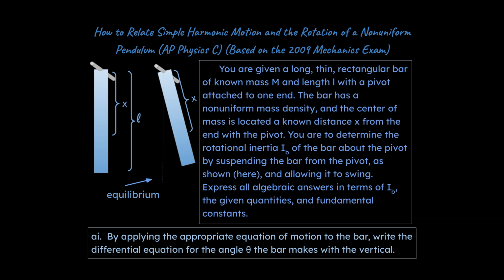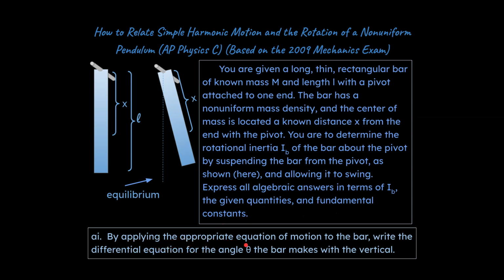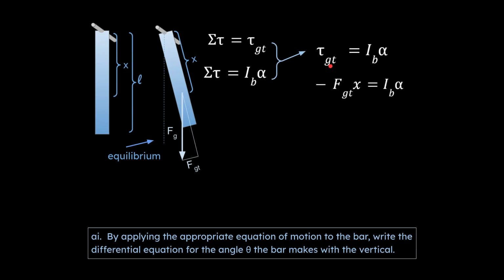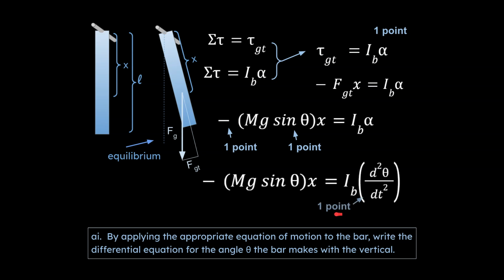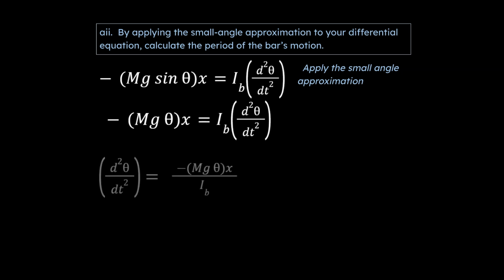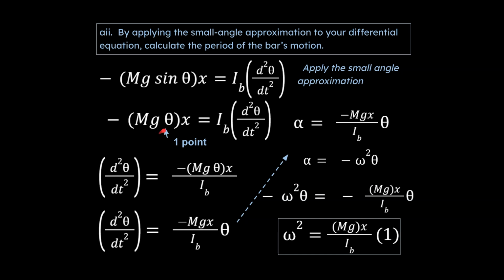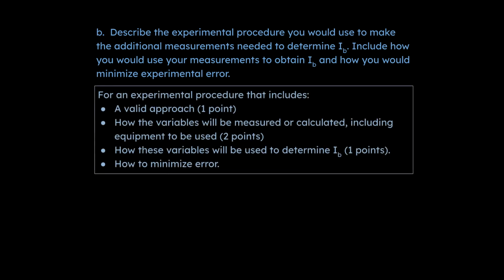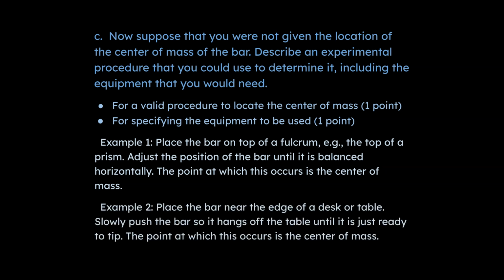How to Relate Simple Harmonic Motion and the Rotation of a Nonuniform Pendulum AP Physics C2009 FRQ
From the FRQ from 2009, #2, AP Physics C Mechanics.  This lesson is how to handle related ideas of Oscillations (AP Physics C Mechanics Unit #7), and Rotation (AP Physics C Mechanics Unit #5).   Specifically it uses Simple Harmonic Motion (SHM) and Rotation, with a differential equation embedded as well.